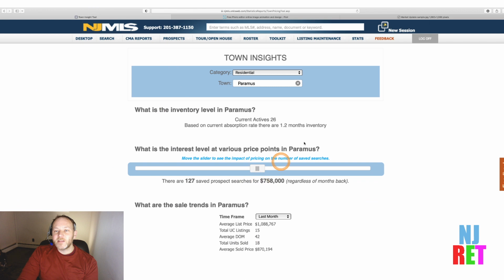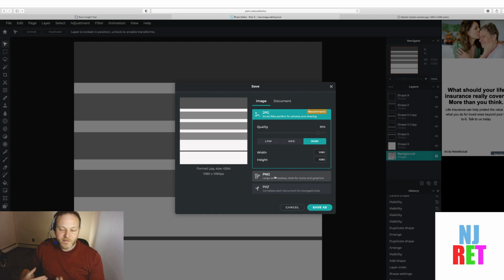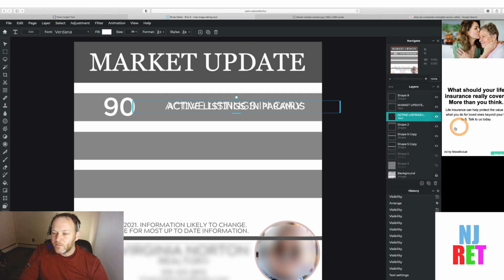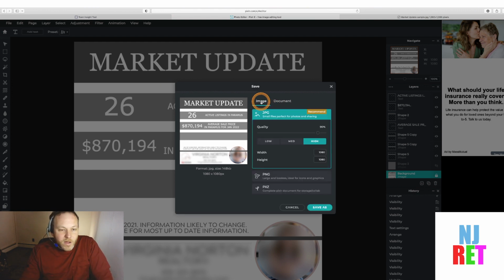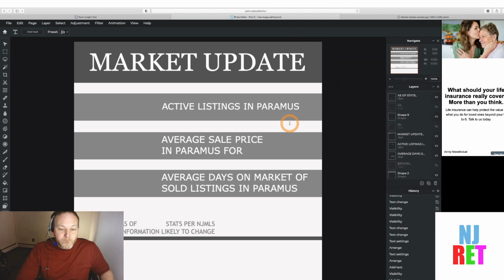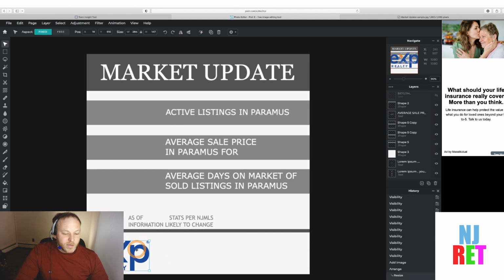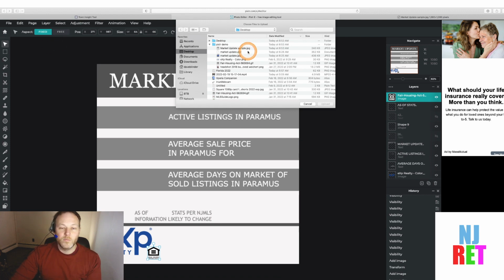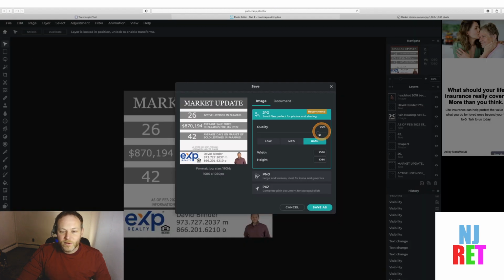Real Estate Market Update: How to make your own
In today's training for real estate agents we show you how to make your own Real Estate Market Update graphic. Market Update graphics can be used on email blasts, text message,Facebook, Instagram, NextDoor, Google My Business, and other social media platforms of your choosing.

Check out pixlr, a very powerful and free online graphic and image editing software

In this video we pull market stats off of New Jersey MLS for the great city of Paramus.

If you have questions on real estate advertising compliance you will need to ask your state broker and your local Realtor® board. Do not send out market updates or direct mail without approval from your broker.

David Blinder
Realtor®, Mentor, and Real Estate Coach
eXp Realty